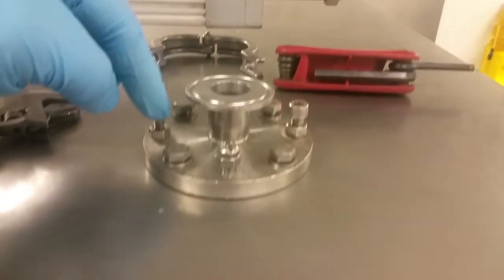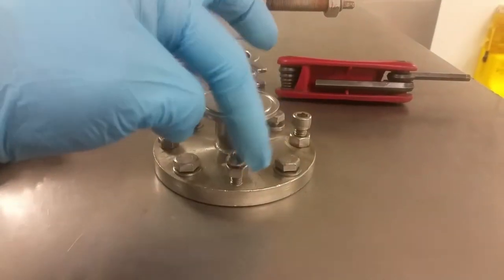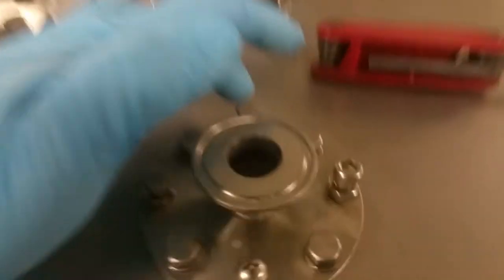How to: Properly Align Bolis Shaft